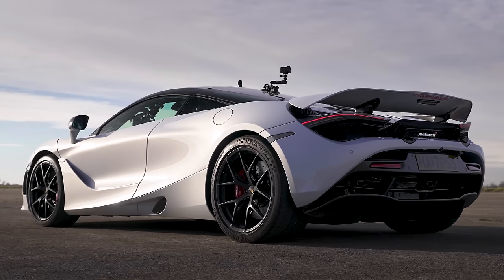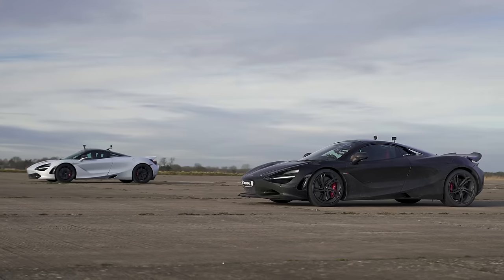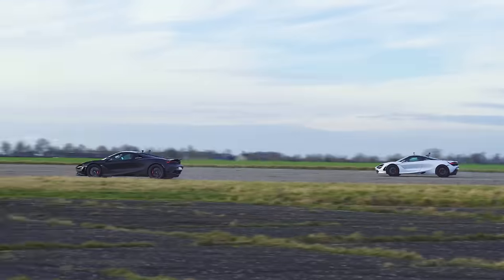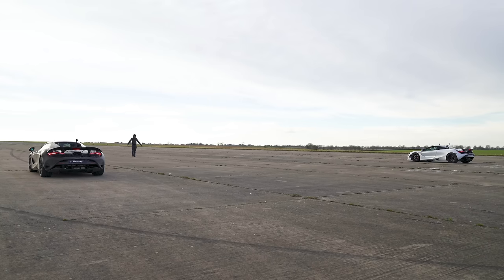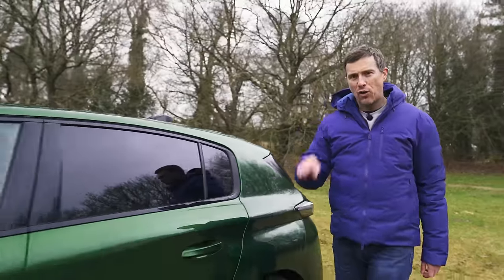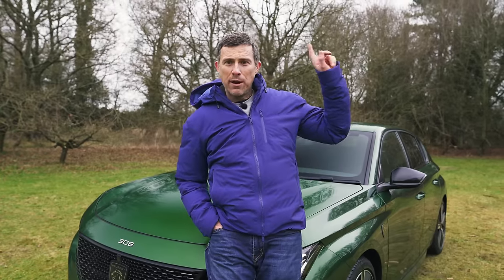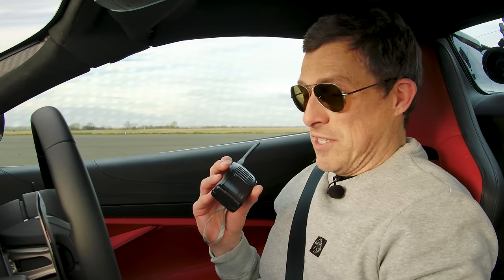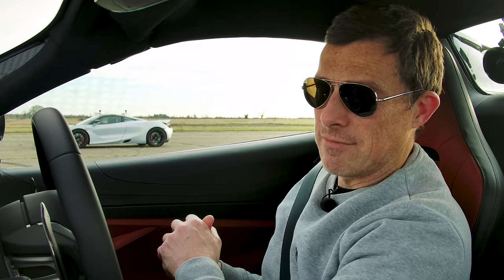McLaren 750S v 720S: DRAG RACE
It’s time for an almighty McLaren showdown!

We’ve got our hands on the new McLaren 750S, and it’s about to face off against the glorious 720S!

It’ll come as no surprise that both cars are pretty similar under the skin, but let’s compare the stats anyway. Starting with the 720S, it’s powered by a 4-litre twin-turbo V8 that can produce 720hp and 770Nm of torque. It’s equipped with a 7-speed dual-clutch gearbox that sends power to the rear wheels, and it weighs in at just 1,419kg.

Then we come to the 750S. It’s also powered by a 4-litre twin-turbo V8, and this time it produces (you guessed it…) 750hp and 800Nm. It also comes with a 7-speed dual-clutch that sends power to the rear wheels, and it’s a bit lighter than the 720, coming in at 1,389kg.

More power should make it a clear win for the 750, right? There’s only one way to find out… LET’S RACE!